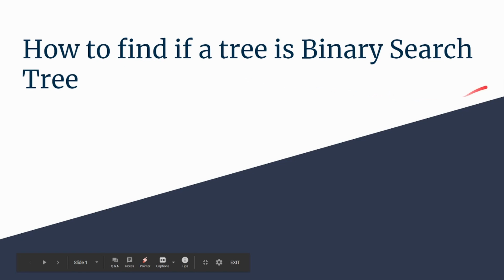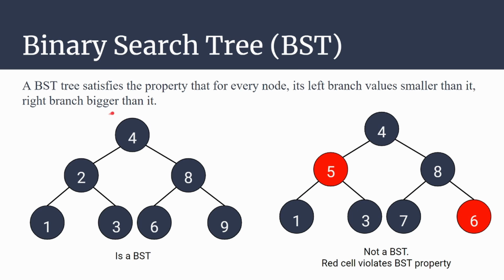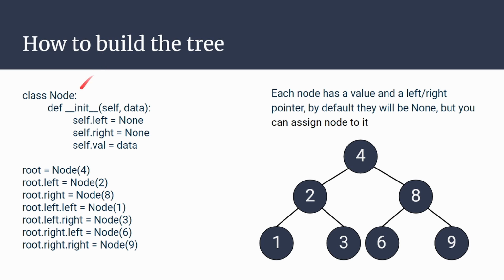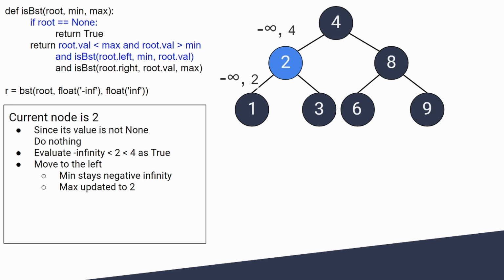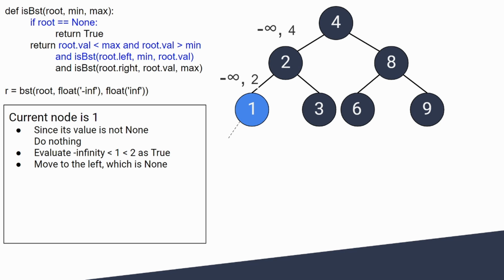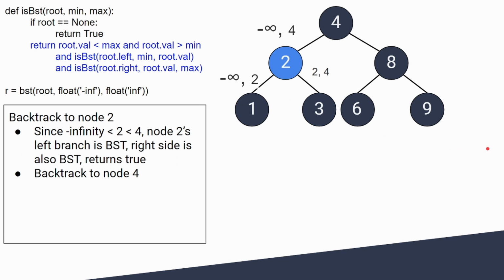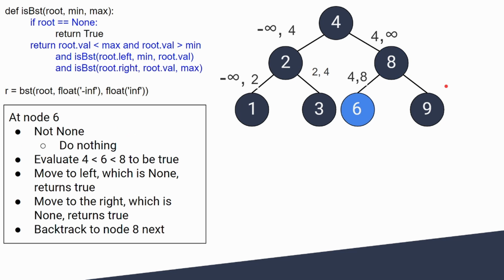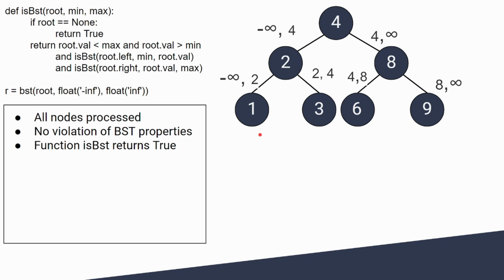Visual illustration: how to find if a tree is Binary Search Tree